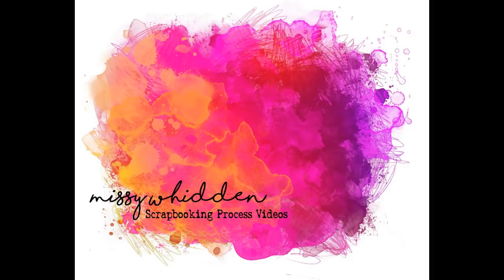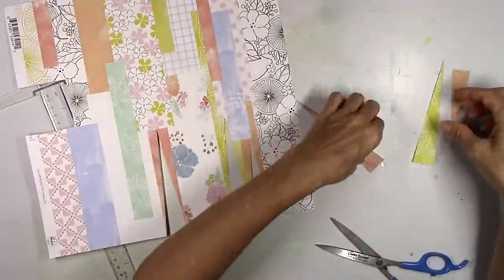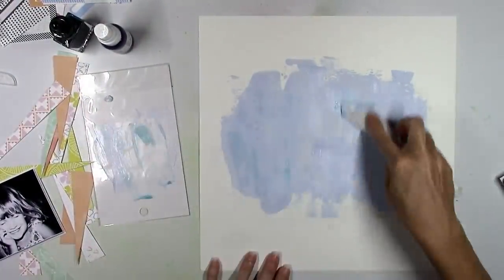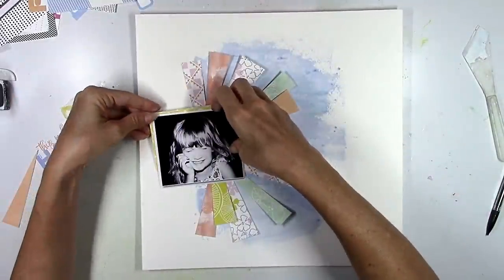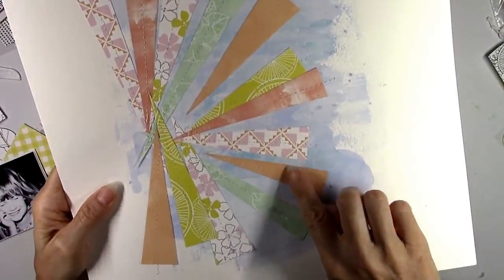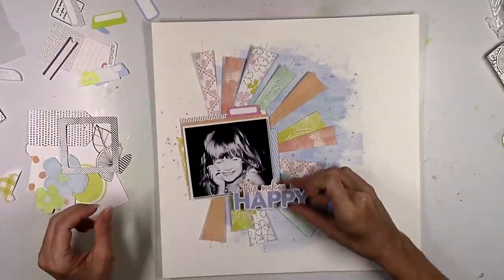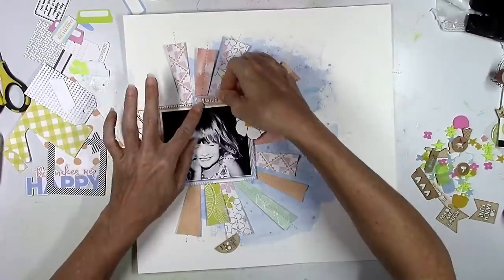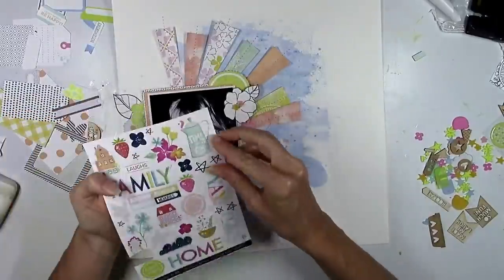Scrapbooking Process #433 Hip Kit Club / This Makes Me Happy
2018 July Hip Kits